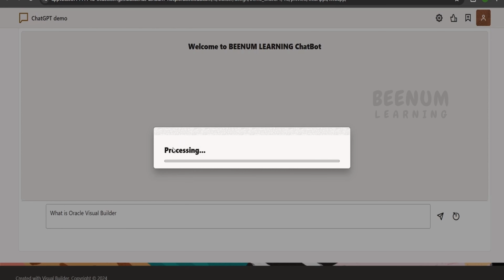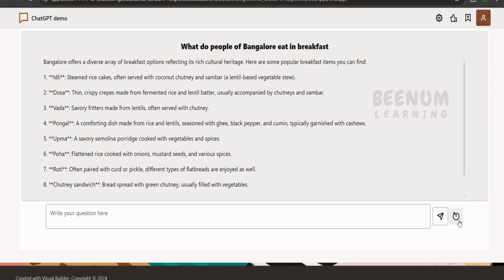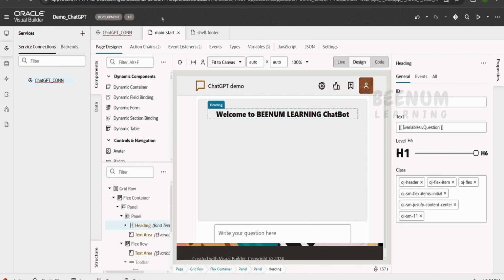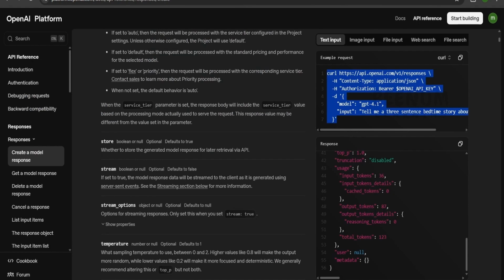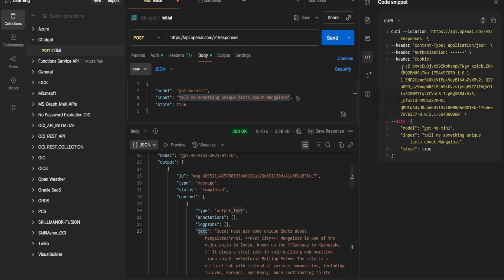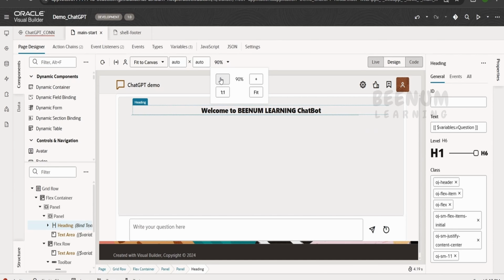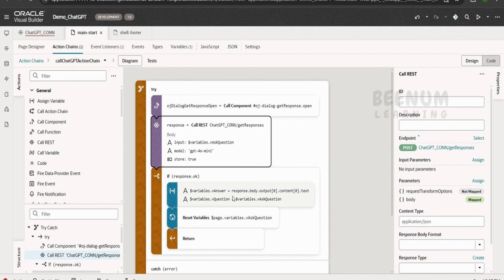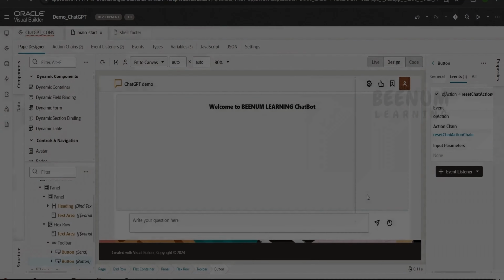How to build a ChatGPT clone in Oracle Visual Builder, openAI REST API in VBCS, create AI with VBCS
With this video we will Learn How to build a ChatGPT clone in Oracle Visual Builder, openAI REST API in VBCS, add chatGPT REST API to a VBCS webapp page, create AI page clone with VBCS, openAI create model response REST API

00:01  Introduction and overview of class

13:45  Please donate and support us